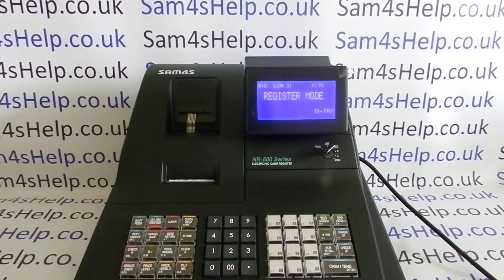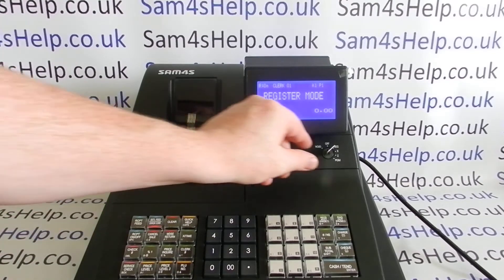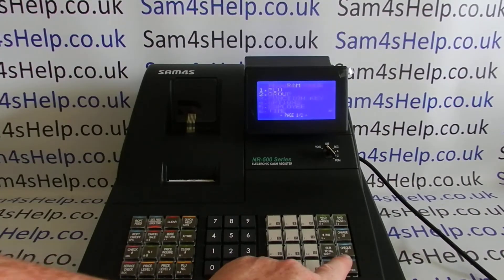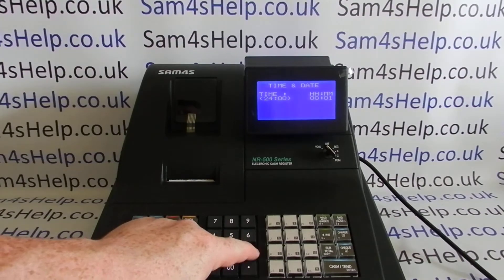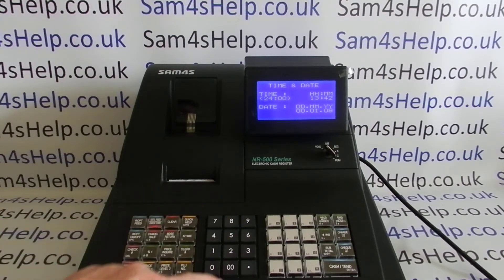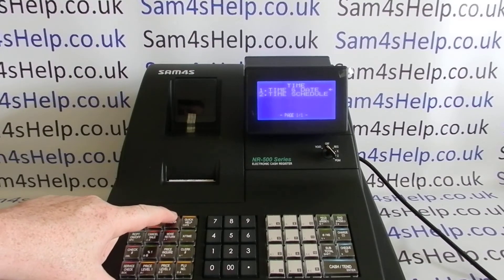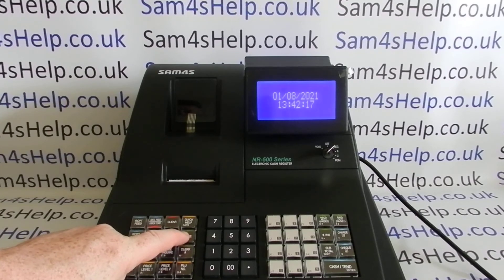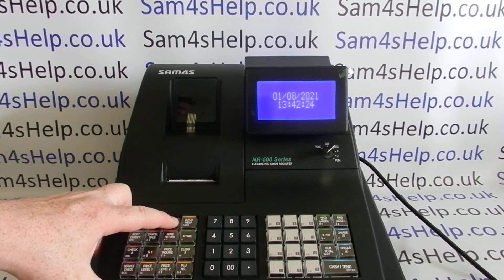Sam4S Cash Register Programming Date & Time NR-500 / NR-510R / NR-520R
How to program the date and time on the Sam4S NR-500, NR-510R & NR-520R cash registers.